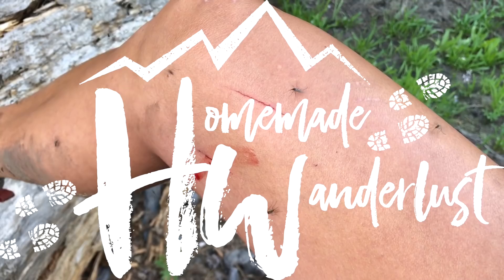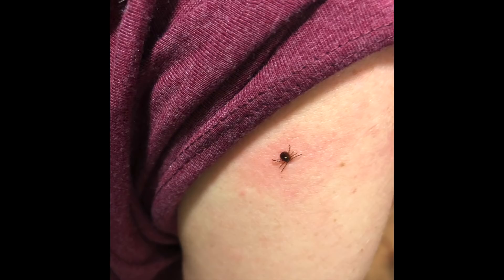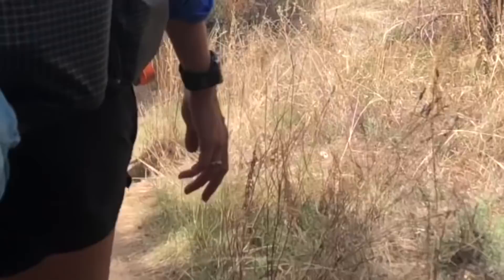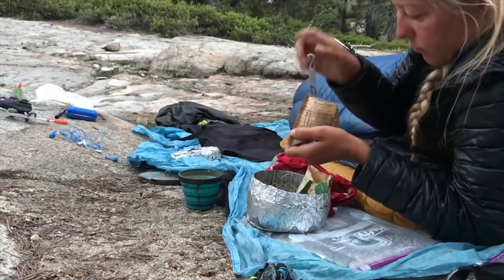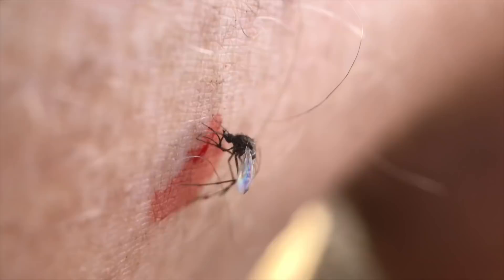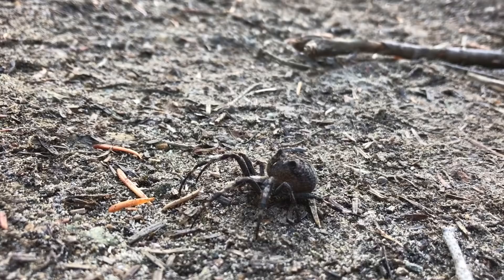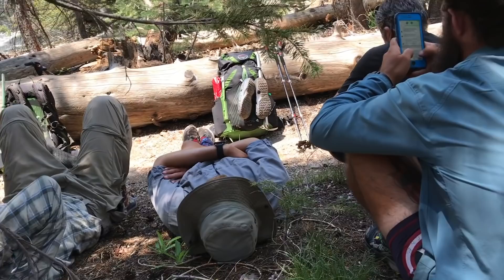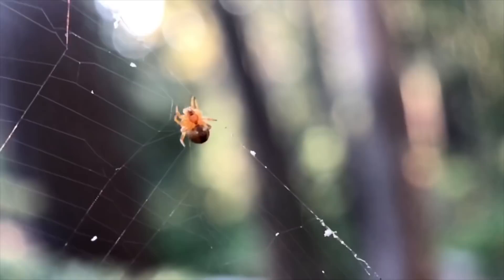Backpacking Around Dangerous Bugs (Ticks, Mosquitoes, Spiders, Wasps)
00:34 General Tips
01:53 Ticks
04:33 Mosquitoes
07:02 Bees and Wasps
09:12 Spiders